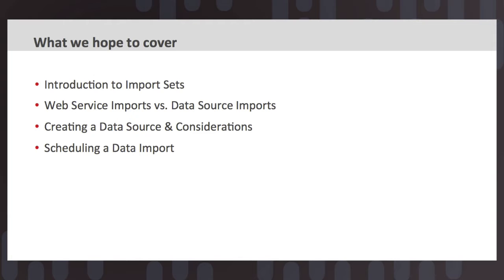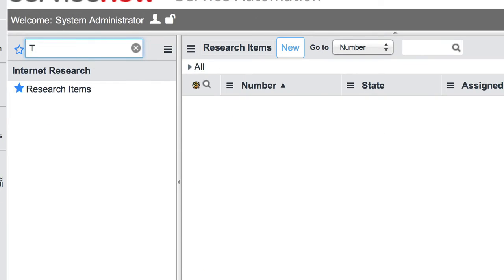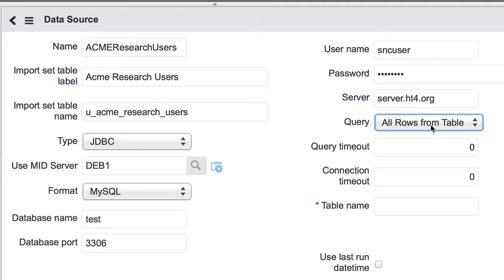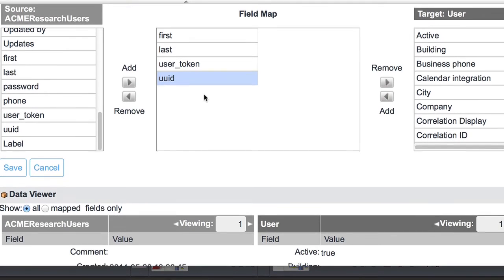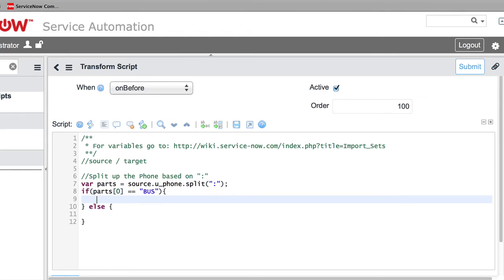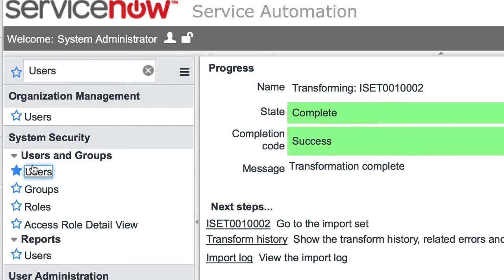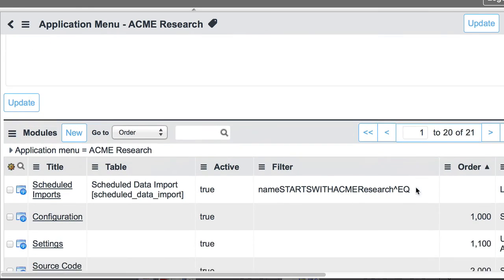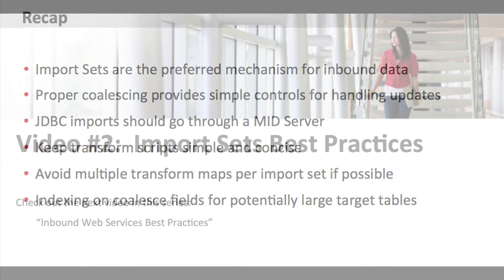Integration Best Practices - Import Sets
The second video in a series of ServiceNow integration best practices.  In this video we cover the important of Import Sets and provide an example of setting one up for an integration.